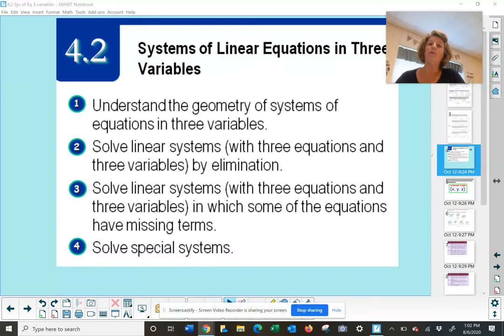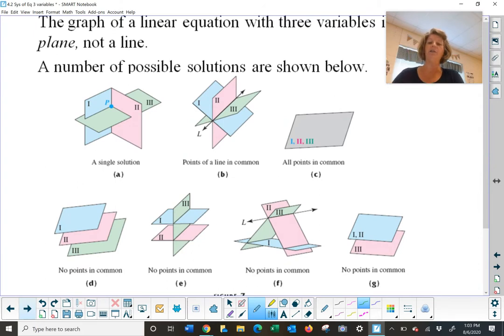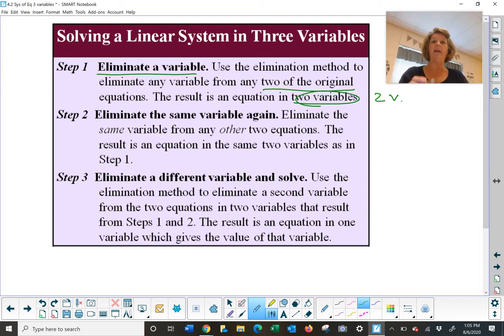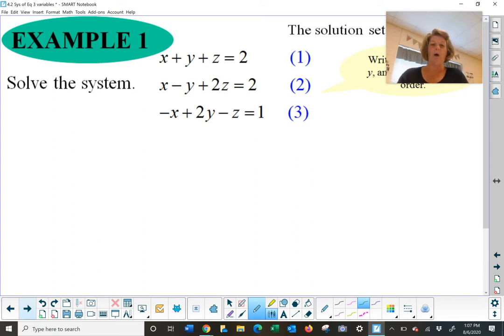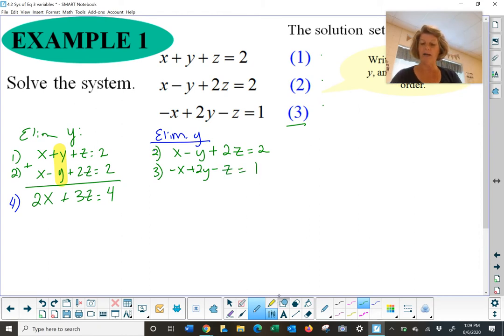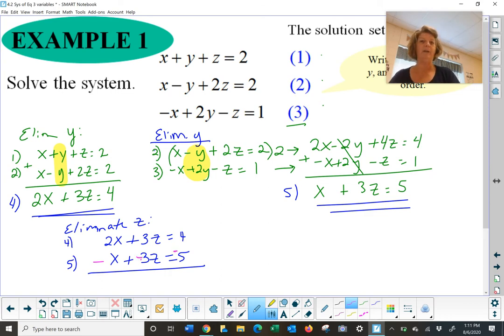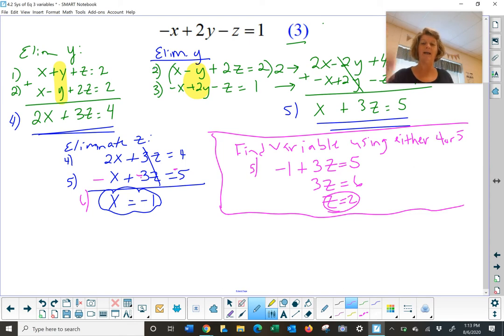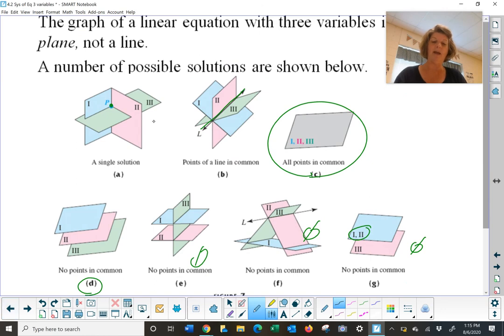Alg3 4.2 Sys of Eq 3 Variables Lecture